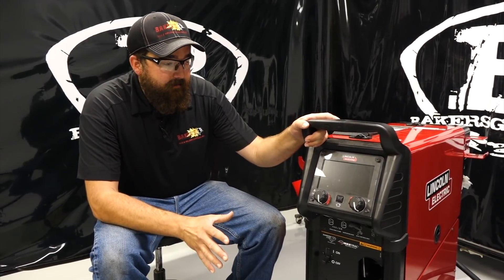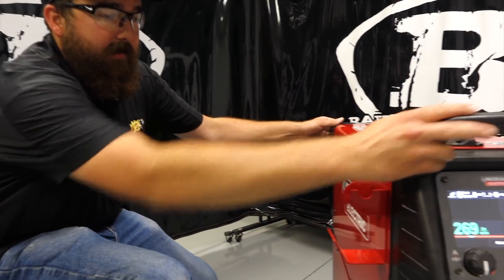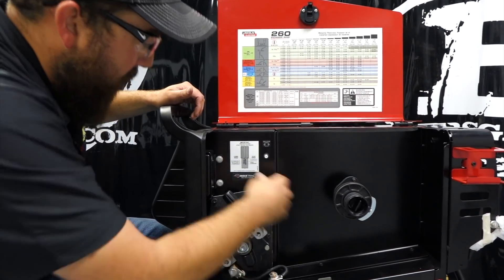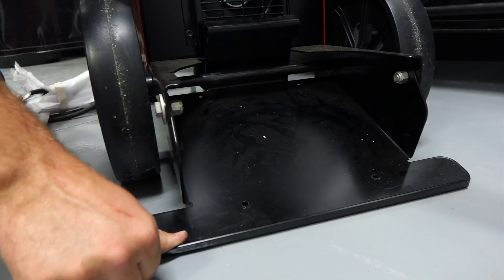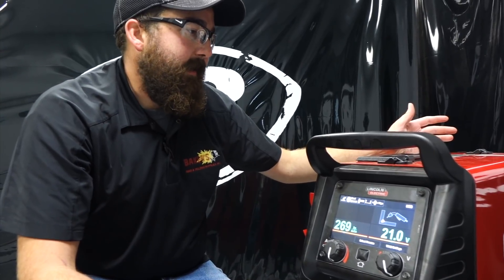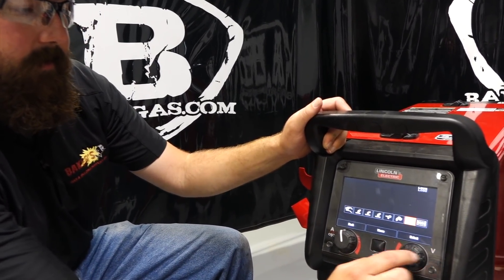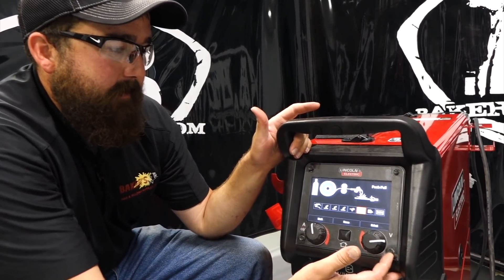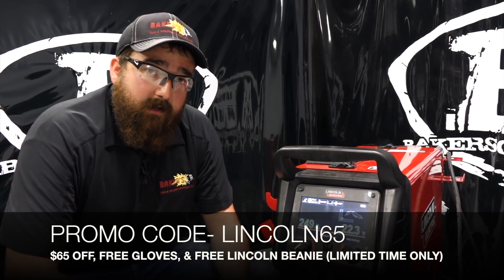Lincoln Electric Power MIG 260 MIG Welder Review | BAKER'S GAS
Baker's reviews shows an up close look at the brand new Lincoln Electric Power MIG 260 MIG welder. We show what is included, how to operate the 7-in LED screen and more! Link below with more information on purchasing and what is included.

Part 2: We weld with the machine and show Ready. Set. Weld. in action!